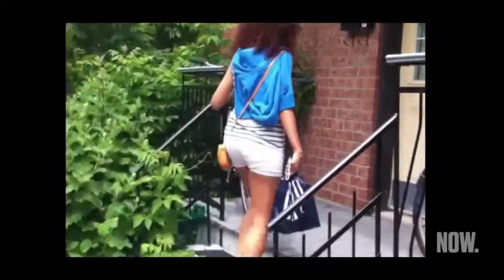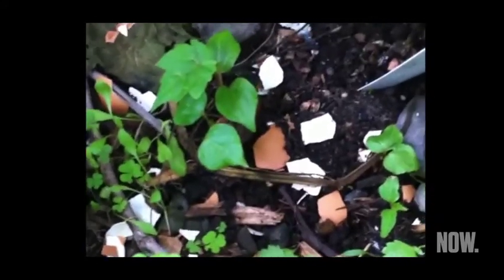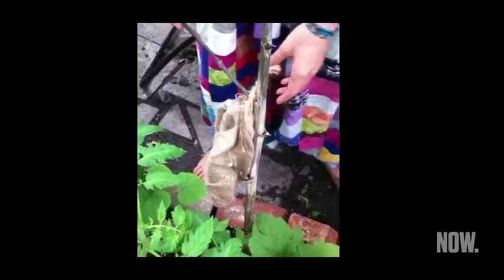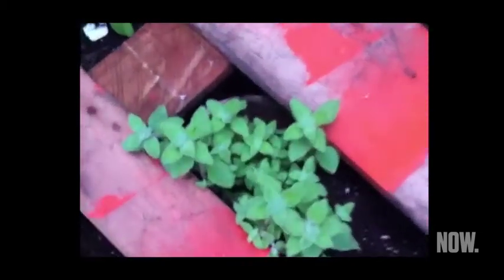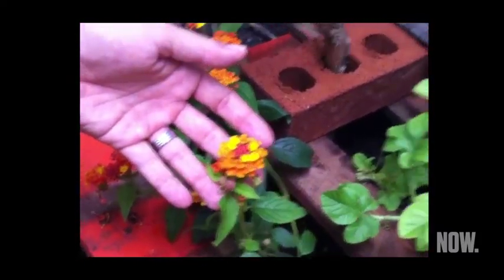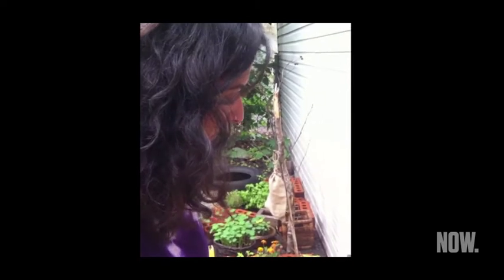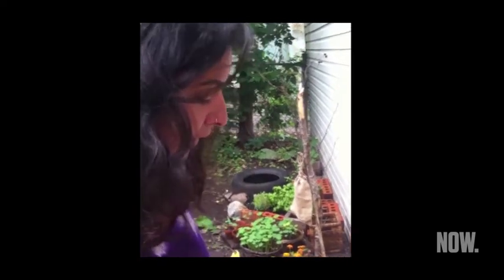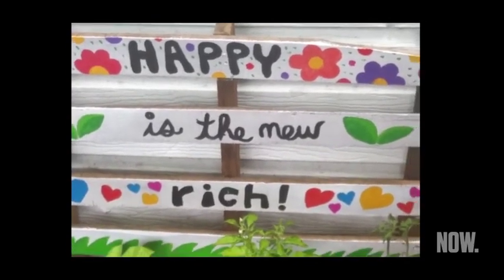At Home The Natural Way - NOW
Now takes a tour in Joey and Liza's home in Montreal, a young Lebanese couple who decided to leave their corporate jobs behind to live life the natural way